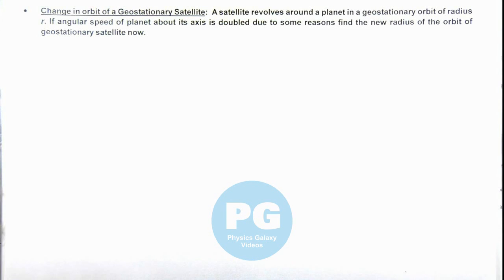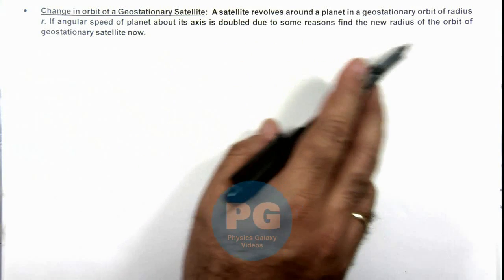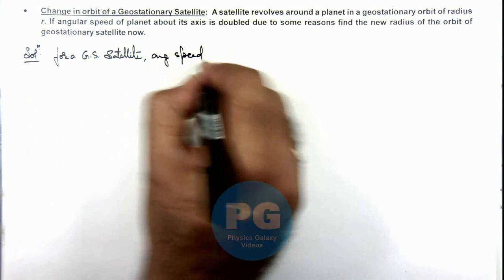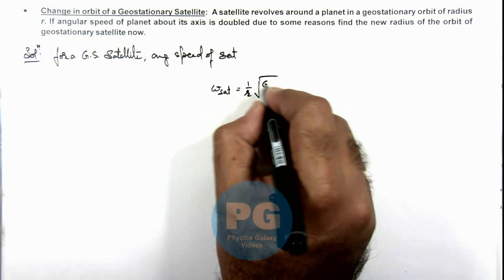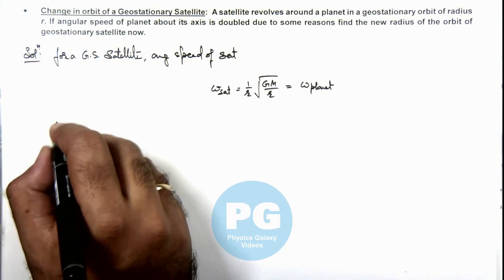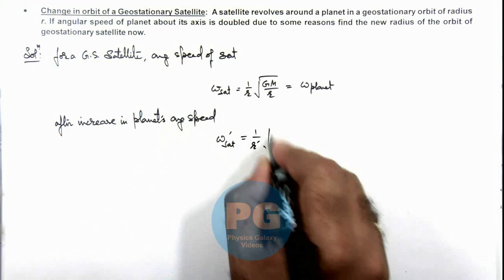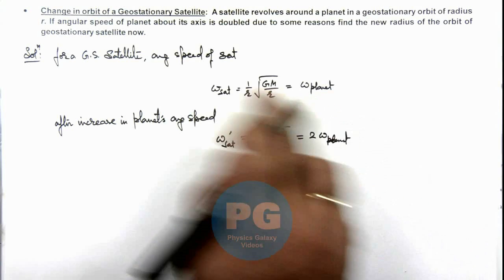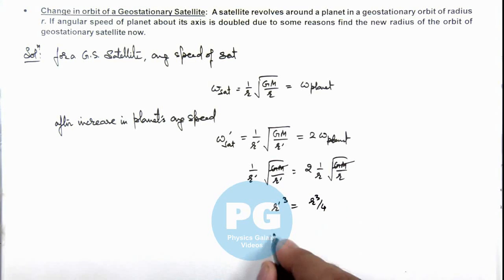1. Advance Illustration | Gravitation | Change in orbit of a Geostationary Satellite | Ashish Arora